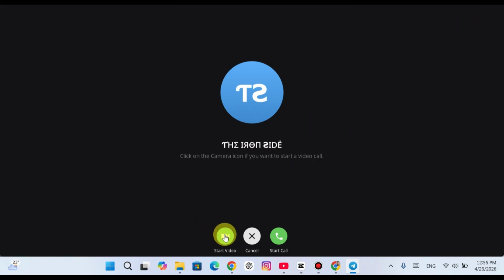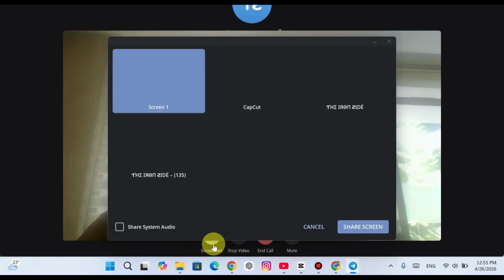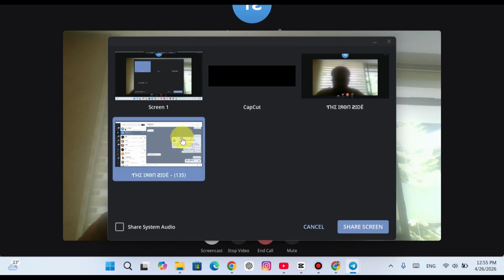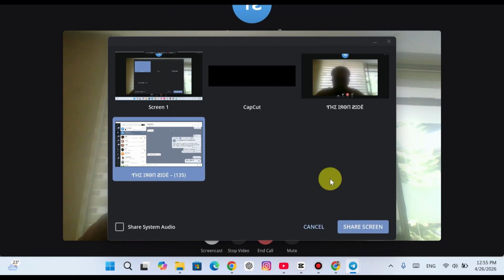How to share your screen in a Telegram chat on pc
Sharing your screen on Telegram using a PC is easy and useful for online classes, meetings, tutorials, presentations, and remote support.

Steps:

Open Telegram Desktop on your computer.
Open the chat or group where you want to share your screen.
Click the phone icon to start a call.
During the call, click the Screen Share (monitor) icon.
Choose Entire Screen or a specific window.
Click Start Sharing.
To stop sharing, click Stop Sharing or end the call.